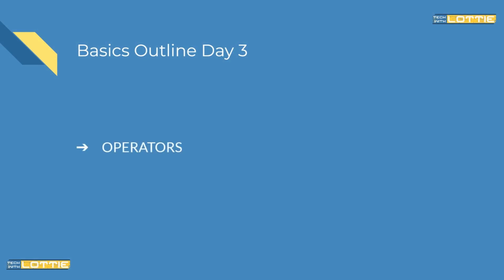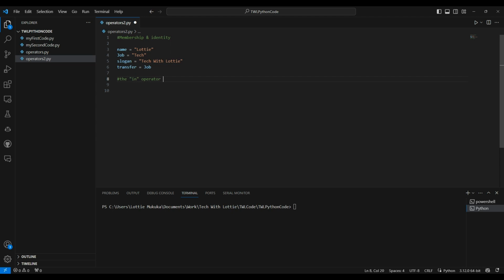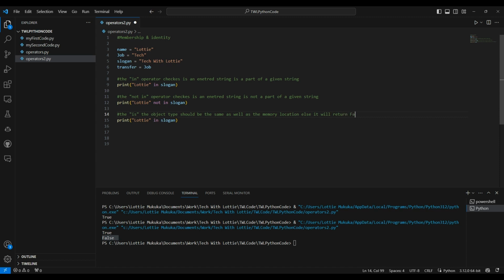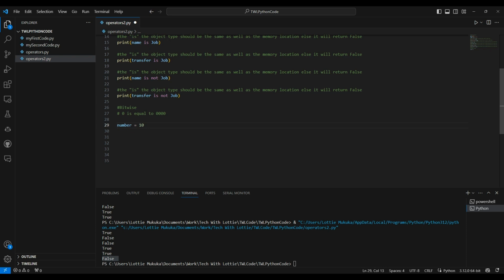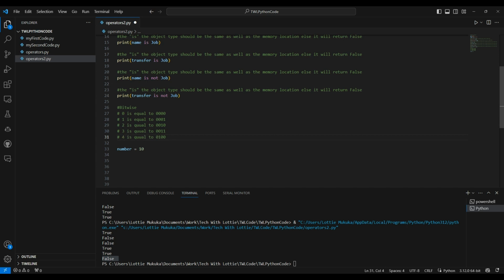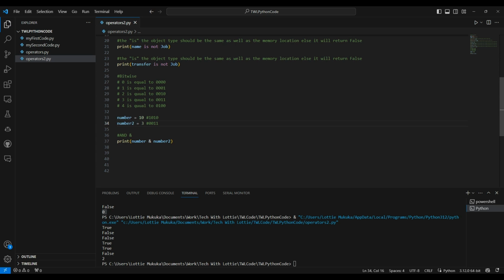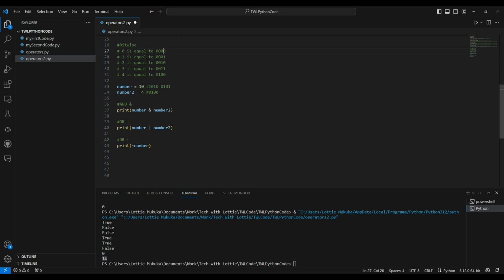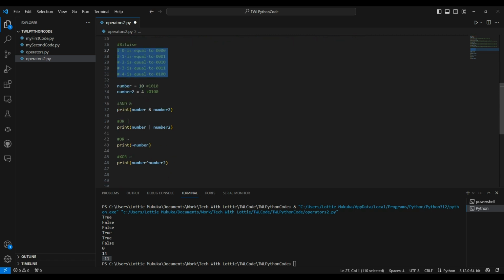Getting Started with Python Operators Part 2 Day 4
What We'll Explore:

Identity & Membership Operators: Get to grips with operators that help you understand variable identities and value memberships in your code.
Bitwise Operators: Discover the power of binary operations and learn how to control data at the most fundamental level for efficient programming.